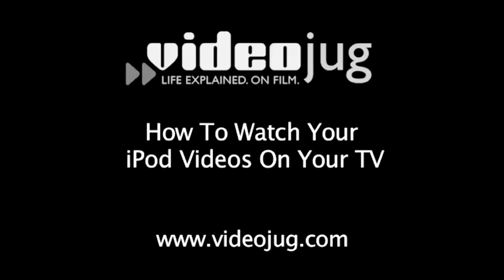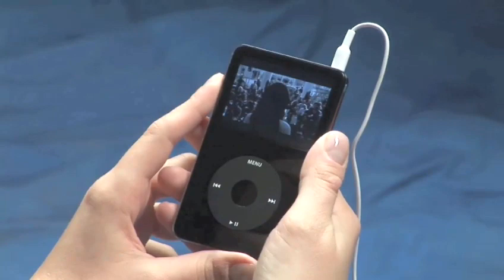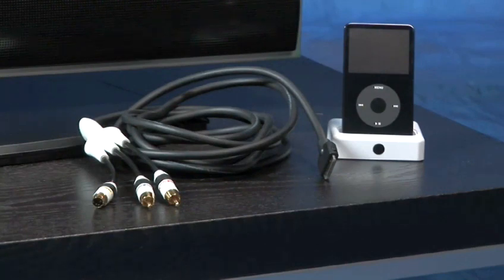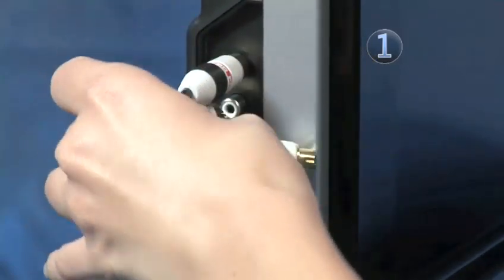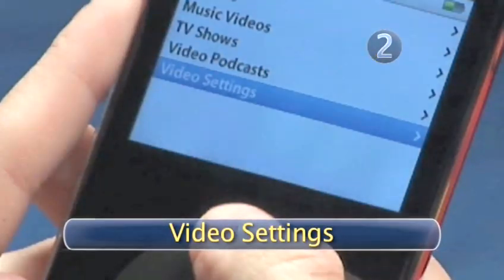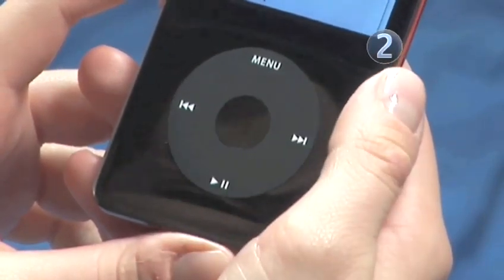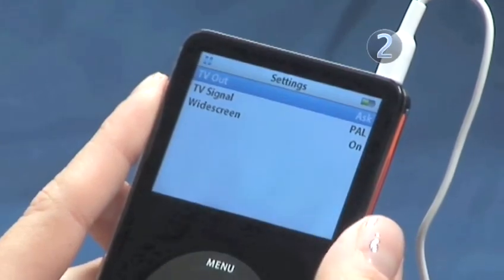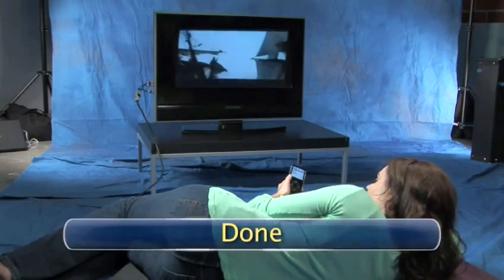How To View Your iPod Videos On Your TV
A video tutorial on How To View Your iPod Videos On Your TV that will improve your ipods photo and video, vj hide feed content skills. Learn how to get good at ipods photo and video, vj hide feed content from Videojug's hand-picked professional experts.